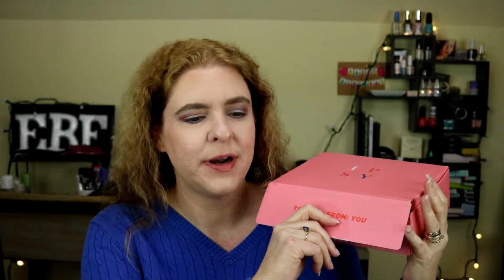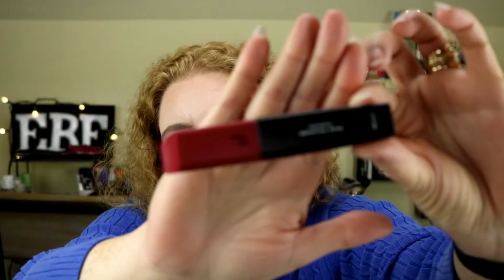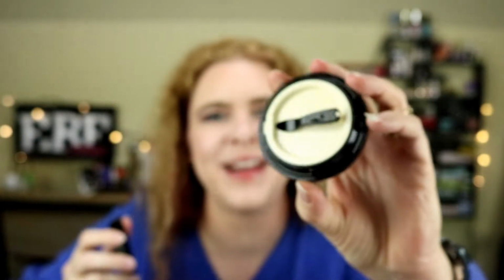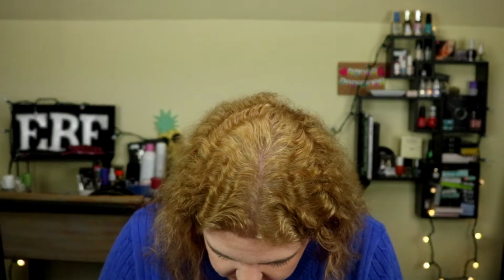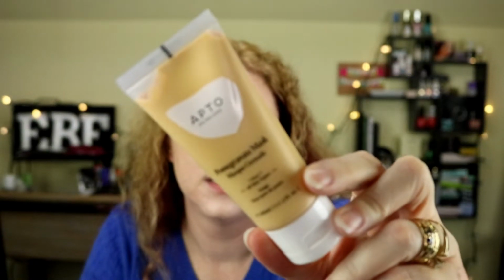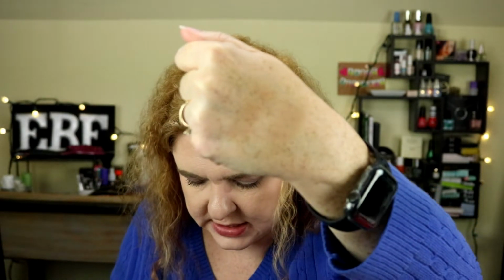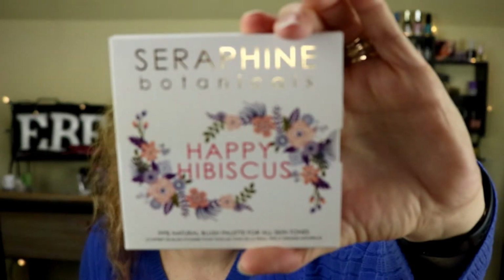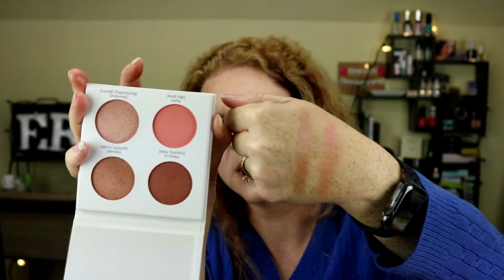Another Collab? Ipsy Glam Bag Plus | November 2019